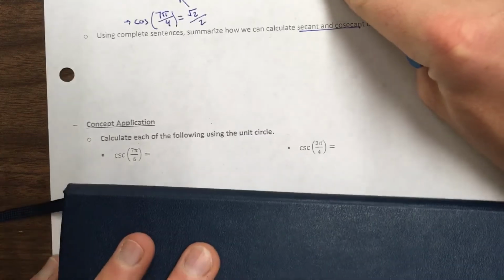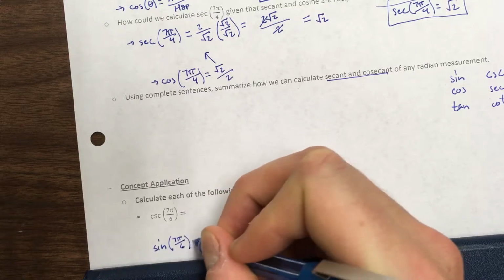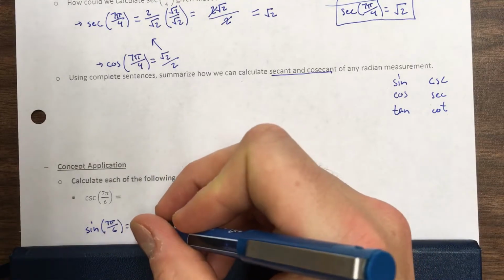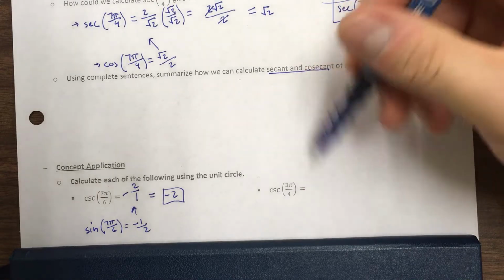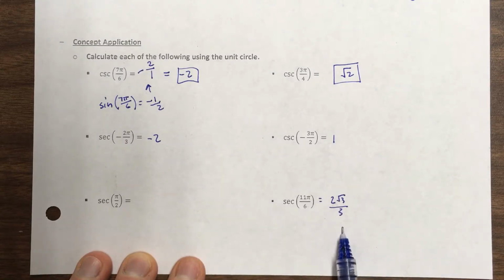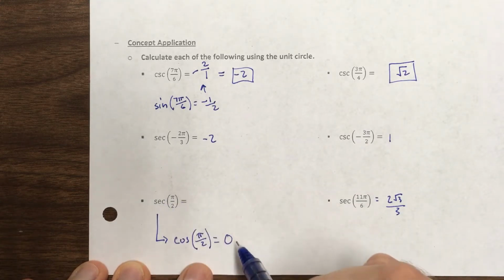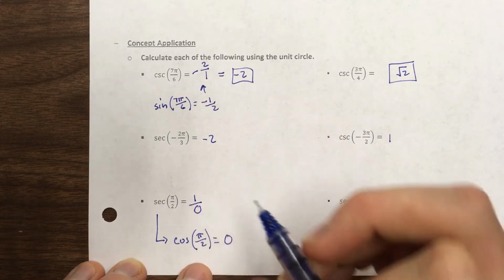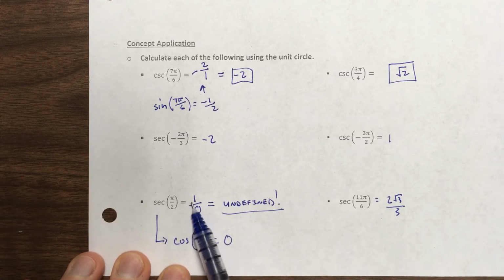Secant and Cosecant